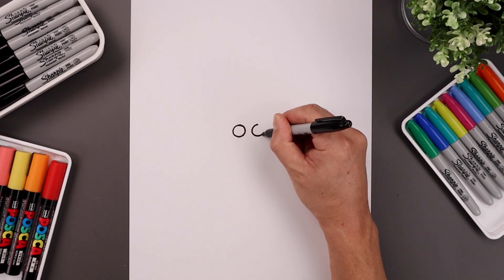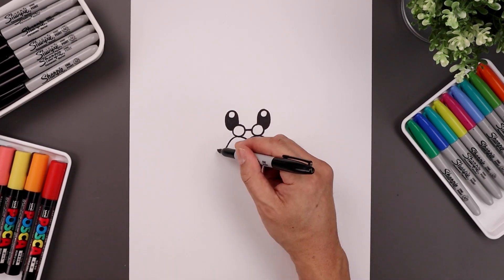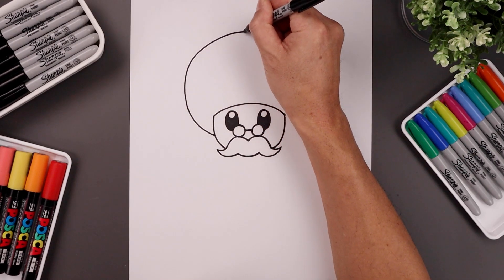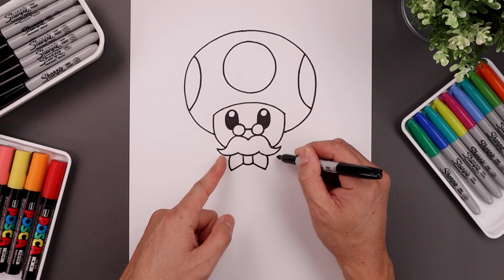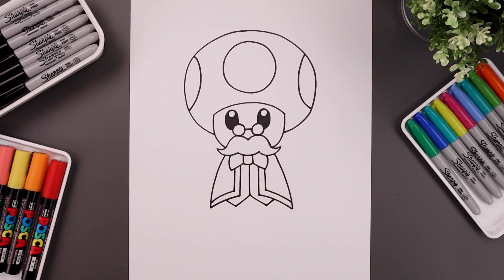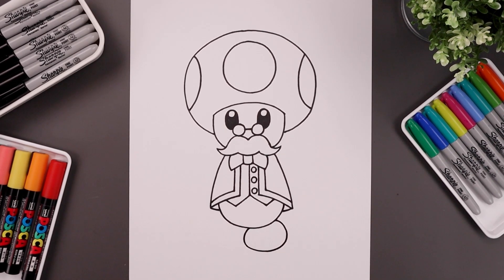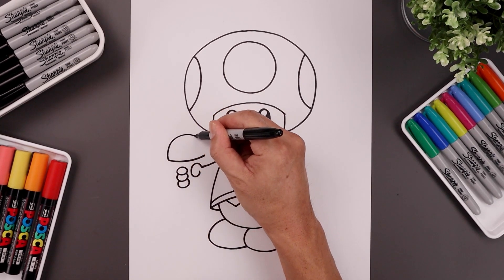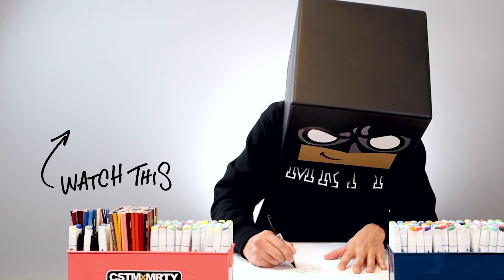How To Draw Toadsworth | Super Mario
Learn how to draw Toadsworth from Super Mario.